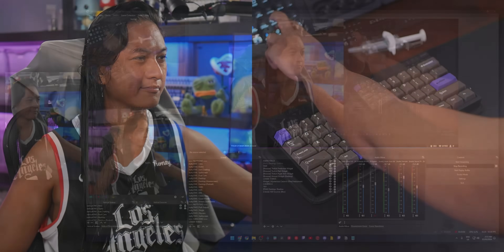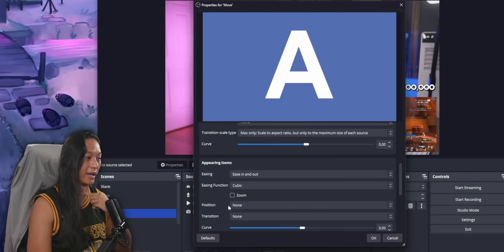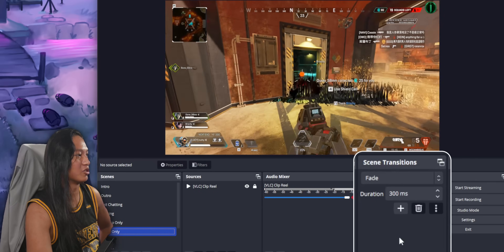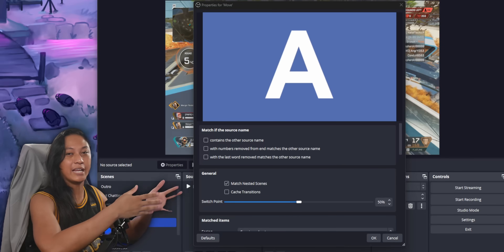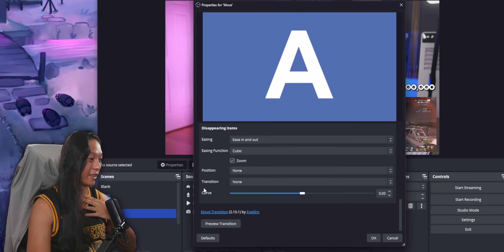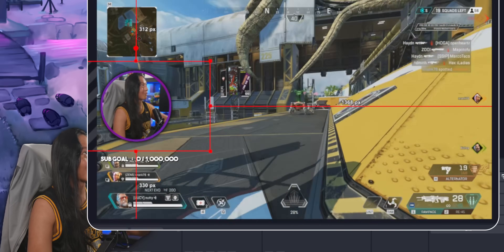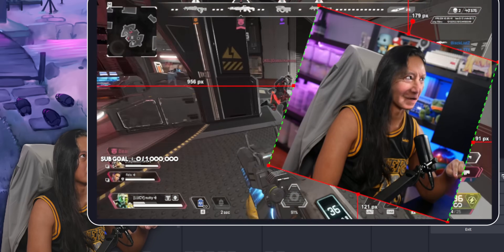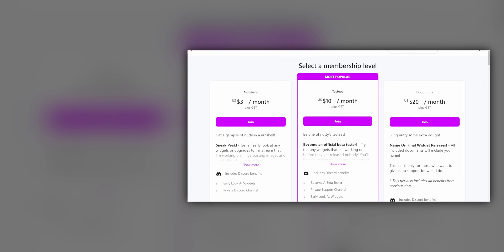OBS MOVE Plugin Masterclass! - Smooth ANIMATED Transitions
=== TIMESTAMPS ===

00:00 Intro
02:23 Setting Up A Basic Transition
07:22 Matching Different Sources
09:44 Outro

=== SOCIALS ===